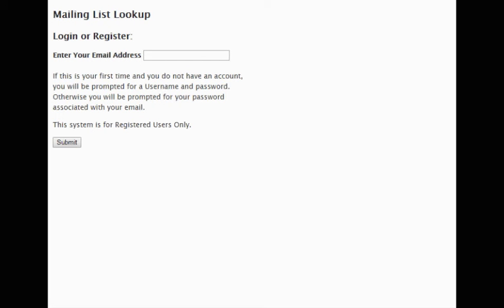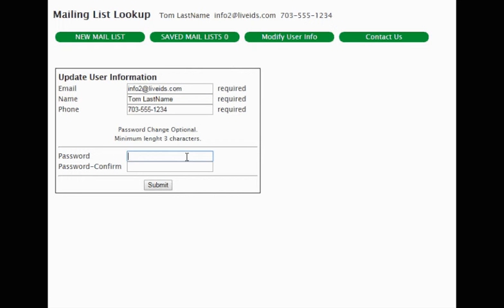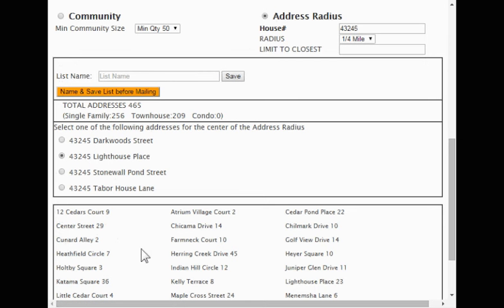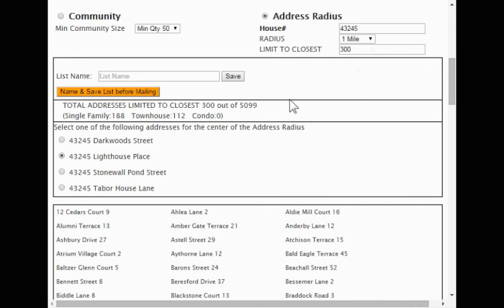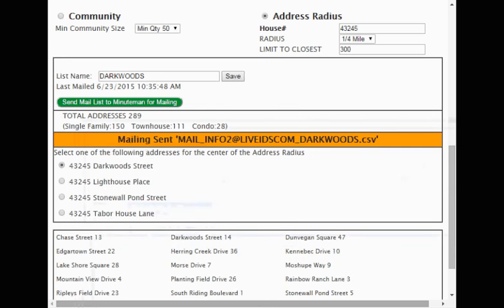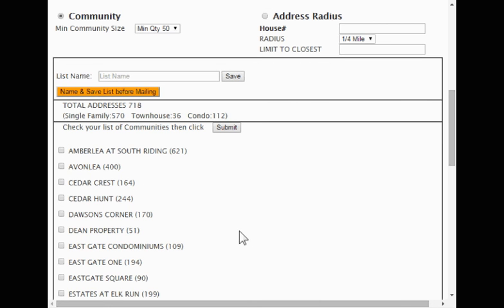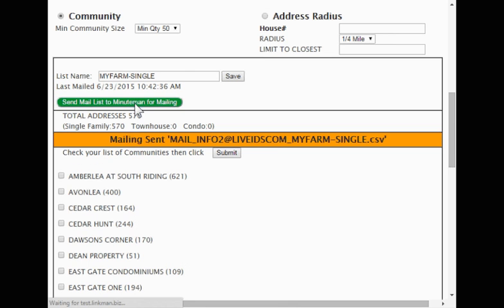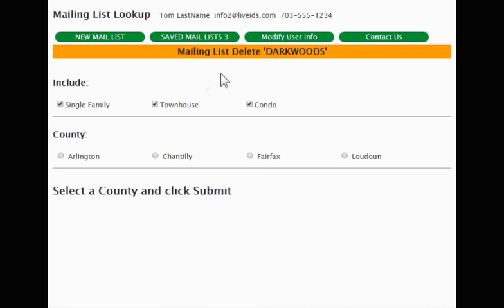Mailing List Help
Learn how to Login - Modify User Profile - Create Address Radius List - Create Community Address List - Recall Saved List - Delete Saved List.
It is all easy !